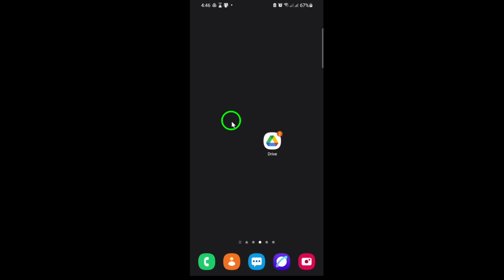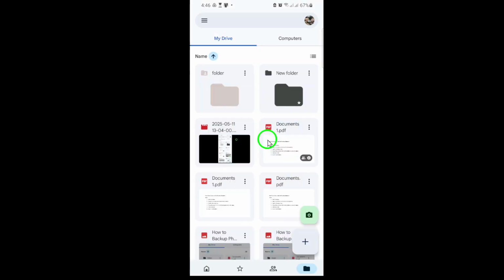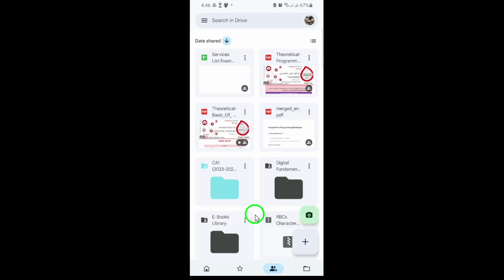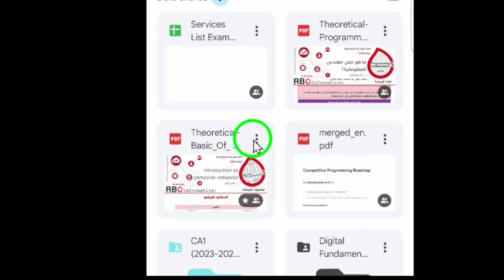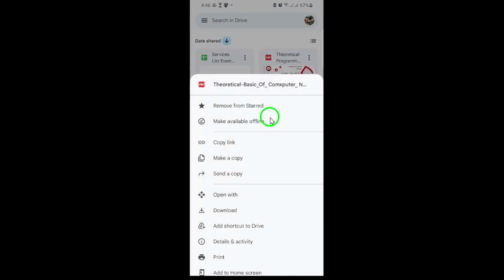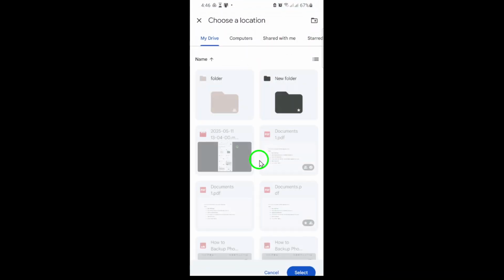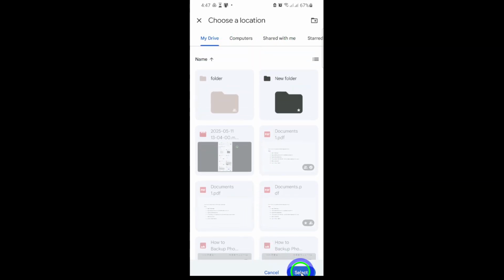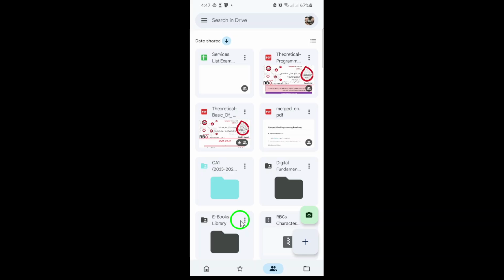How To Make a Copy of File Shared With you On Google Drive (Updated)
Learn how to make a copy of a file shared with you on Google Drive using the latest Google Drive app interface. This quick tutorial will help you save shared documents, images, or any files directly to your own Drive, making it easy to organize and access them anytime.

Follow these simple steps:

1. Open the Google Drive app

2. Tap Shared at the bottom

3. Find the file and tap on the three dots next to the file

4. Select Make a copy

5. Choose the destination and select

With this guide, you’ll never lose access to important shared files again. Perfect for students, professionals, and anyone collaborating on Google Drive.-
Timeline:
00:00 Start
00:12 How to do it
01:05 End